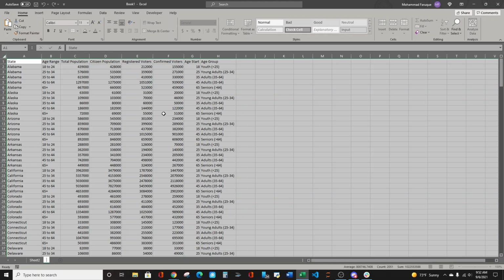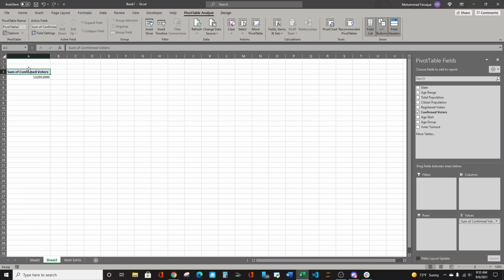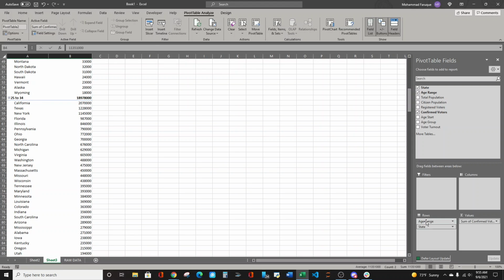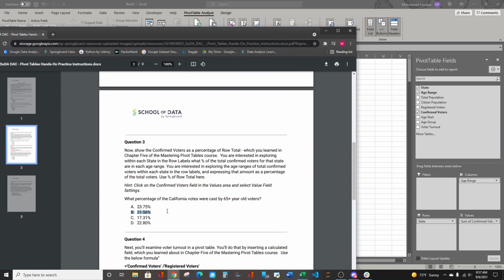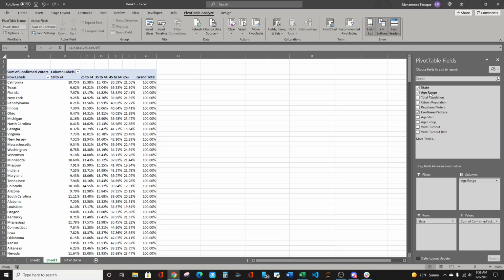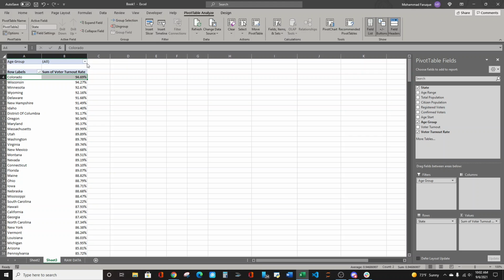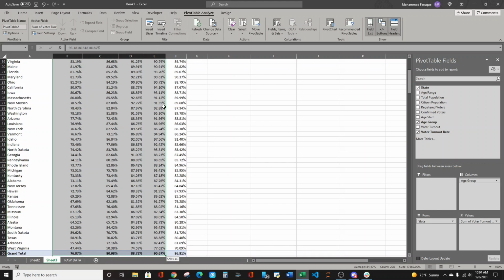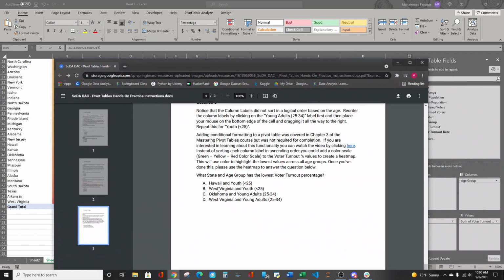Pivot Table Homework 4.4.3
Pivot Table, Conditional Formatting, Sorting